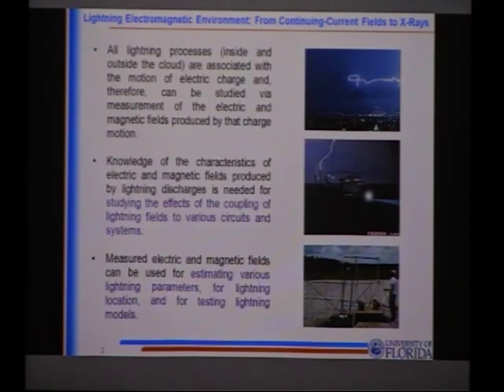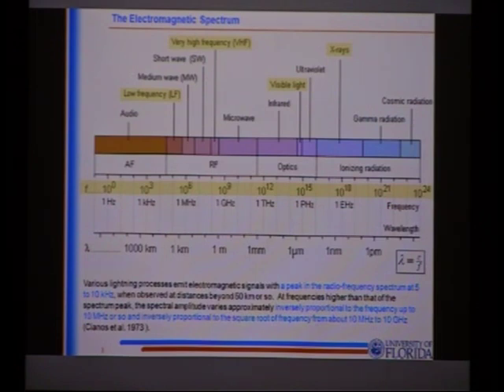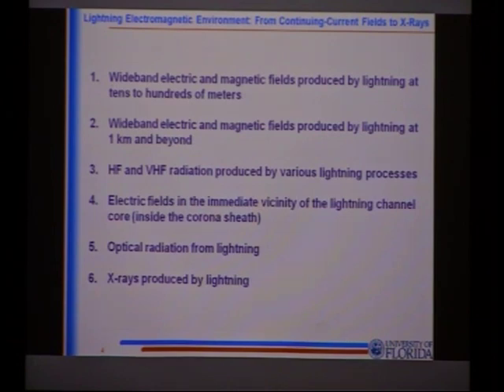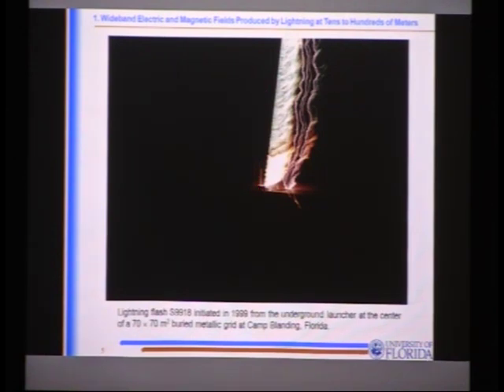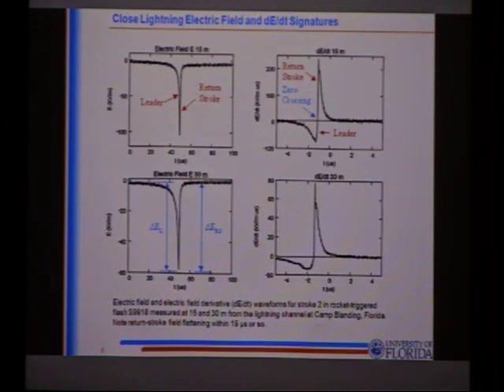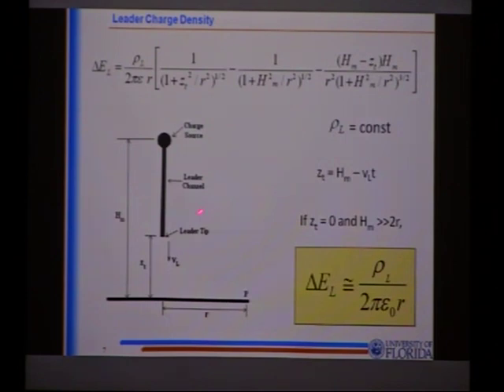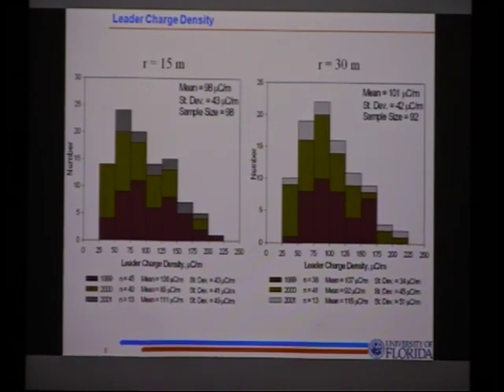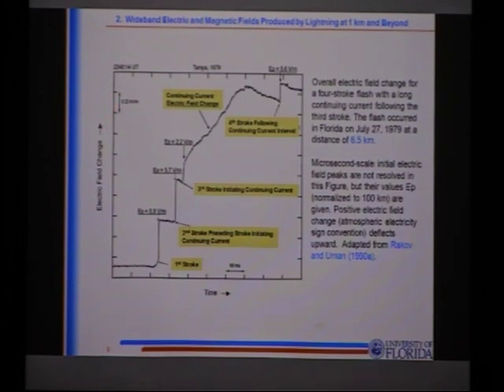Rakov1.mpg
Presentation of Dr. Rakov on the International workshop on lightning physics on 6 Dec. 2011. (No. 1)